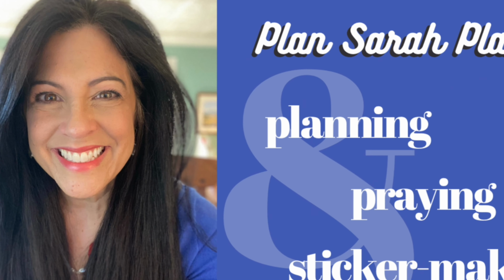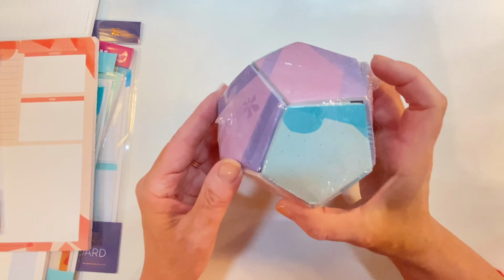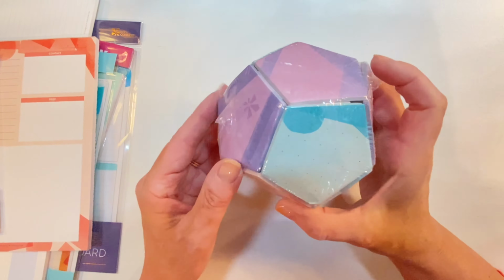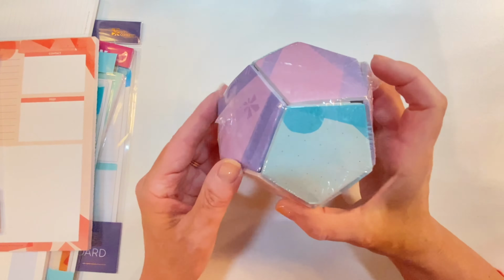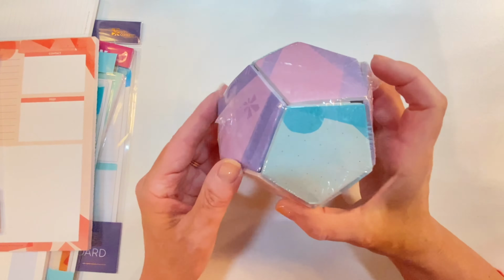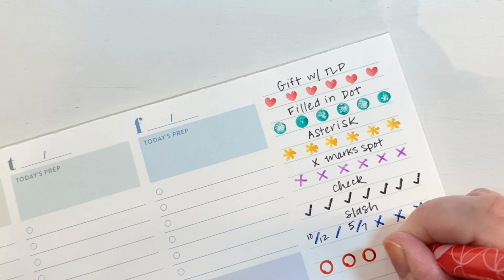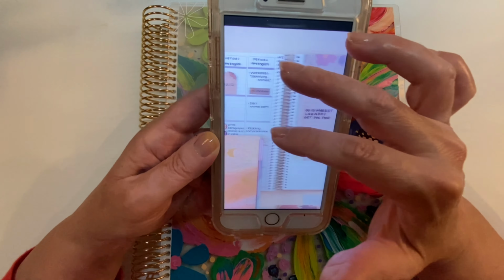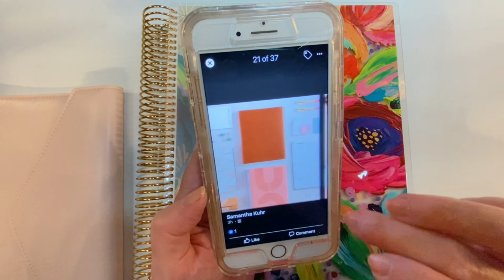NEW! 2022-23 Teacher Planners and Accessories from Erin Condren!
Throw your questions at me! I’ll try to find answers for you right away!

Erin Condren Teacher Planners launch on May 16!

Here's the machine I use to cut my own stickers:

Tiny Spatula (similar to mine)